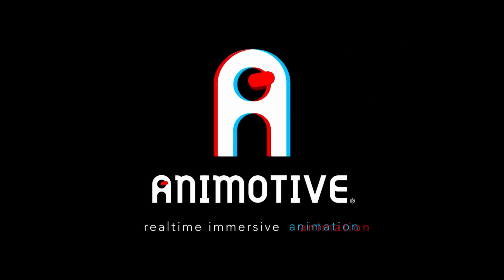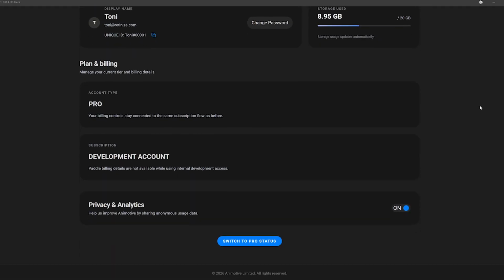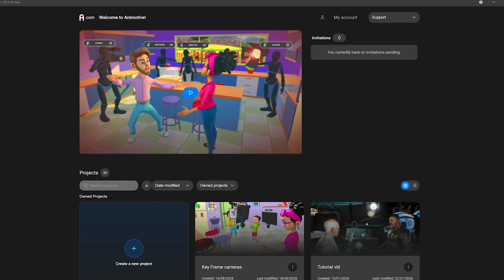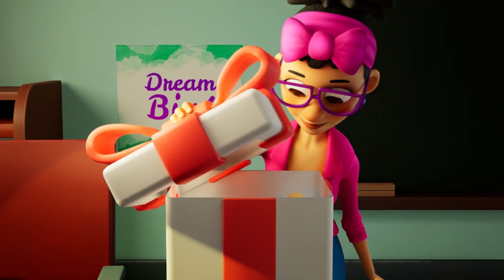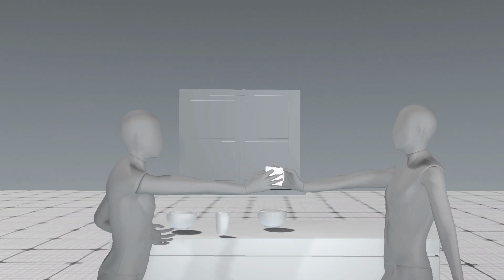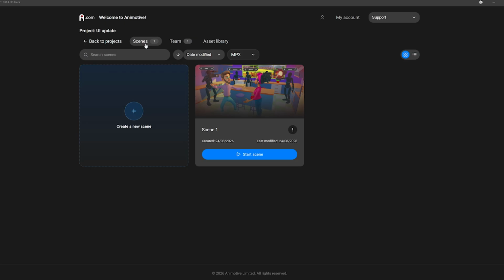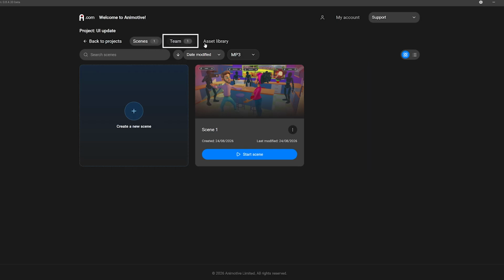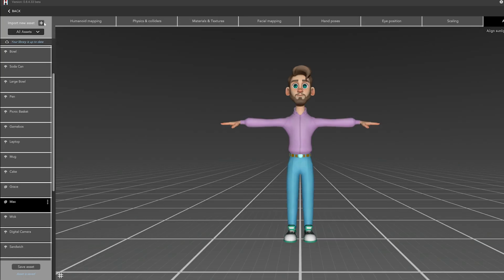Getting Started with Animotive!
This video details how to navigate the Animotive interface including system settings and how to set up a project.

Winner of the ‘Best Innovation in Animation’ award at the Irish Animation Awards 2023, Animotive revolutionizes remote collaboration among 3D production creatives through VR.

The flexible, easy-to-use platform allows users to import their custom-built characters, props and sets. When the scene is ready, users can embody their characters and perform, light, shoot and export in just a few clicks. Animotive reinvents 3D animation with never-before-seen creative freedom, efficiency and affordability, especially when compared to traditional workflow.

Share your Animotive Creations